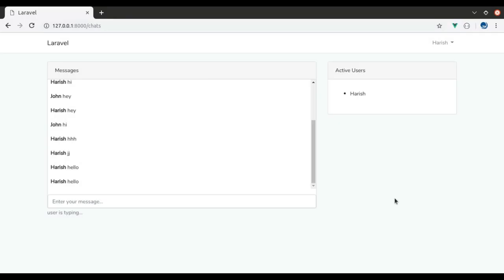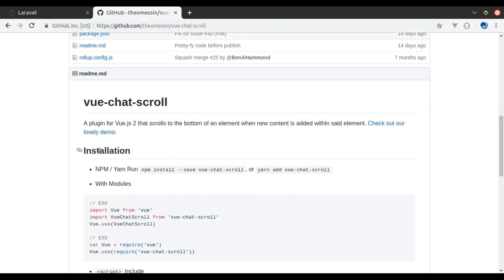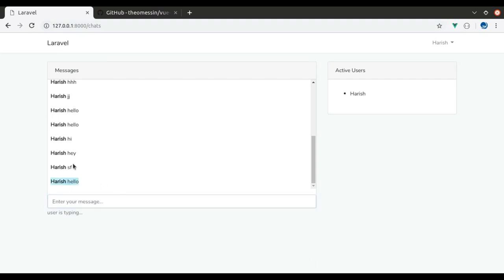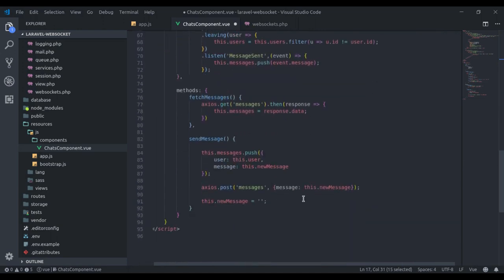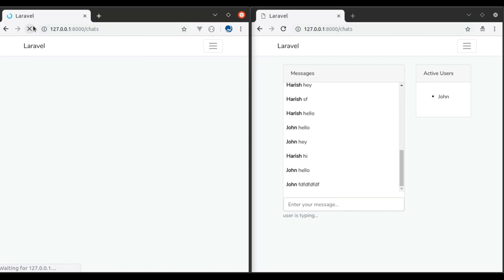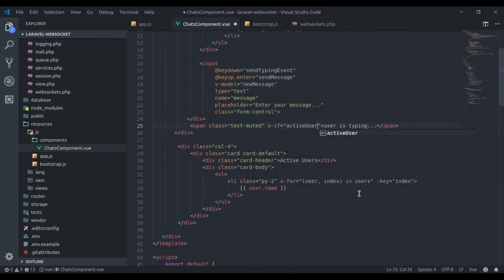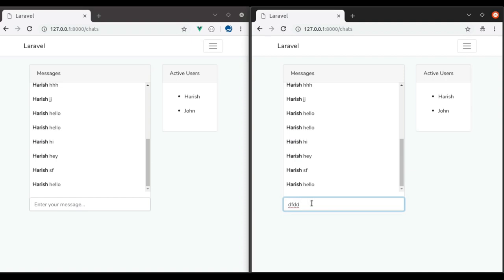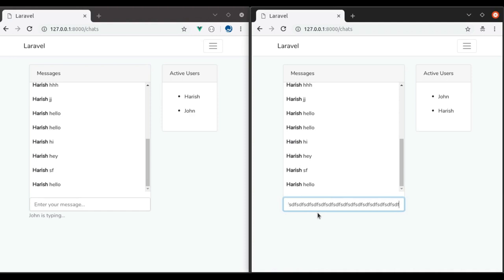#3 - Whispering Client Events Using Laravel-echo and Laravel WebSockets Package | Real-time chat App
In this video, we will together fix the scroll issue. If we send a few messages, and we have to scroll to the bottom to see the message.

And the second thing we look into this video is a client event. For example, you may have seen in chat applications when your friend is typing something, and you get feedback in your messenger that John is typing. We will achieve this with the help of Laravel-echo whisper feature and Laravel web sockets package client event configuration option.